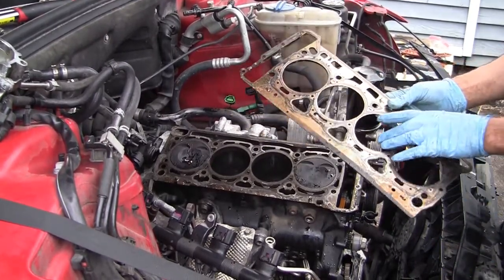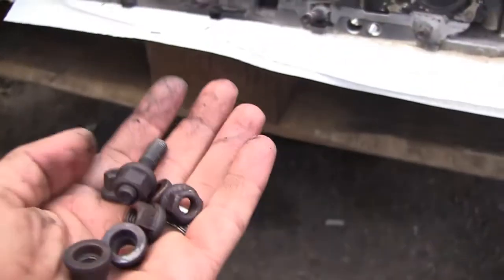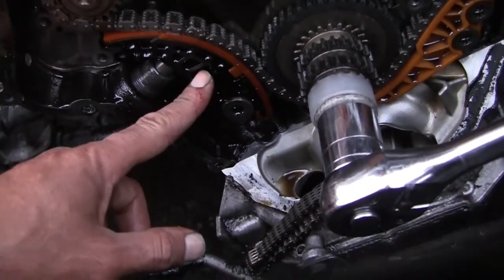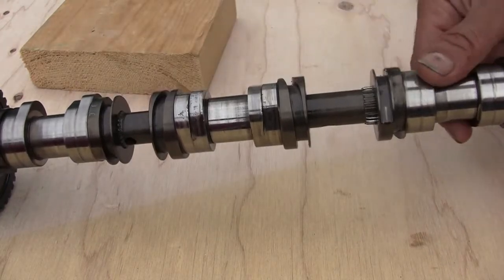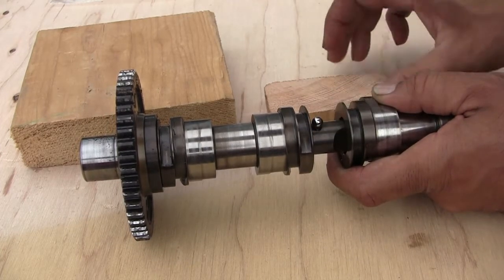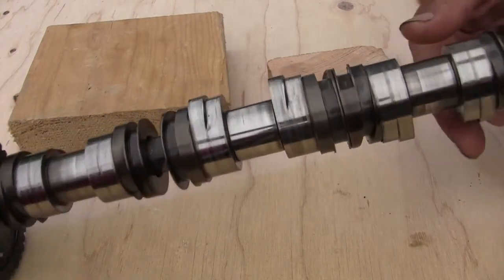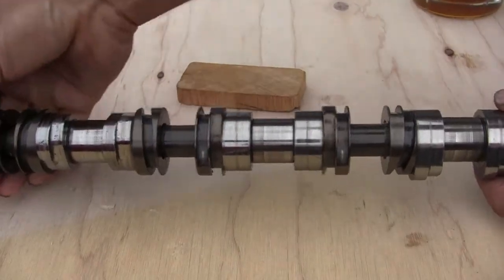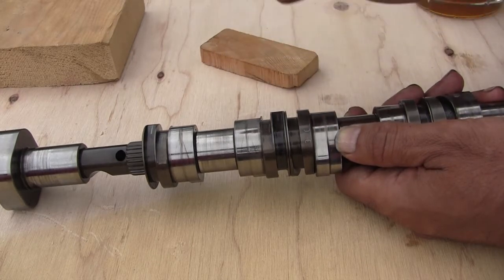How to solve a misfire on a 2.0t tfsi engine , a thorough study removal part 4